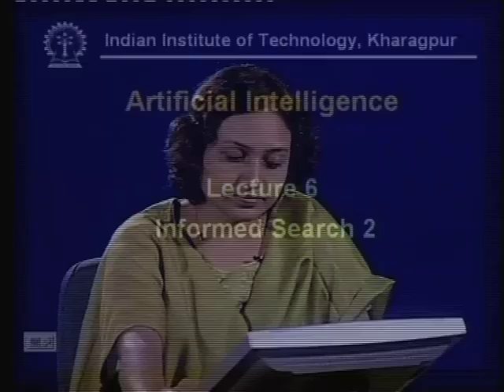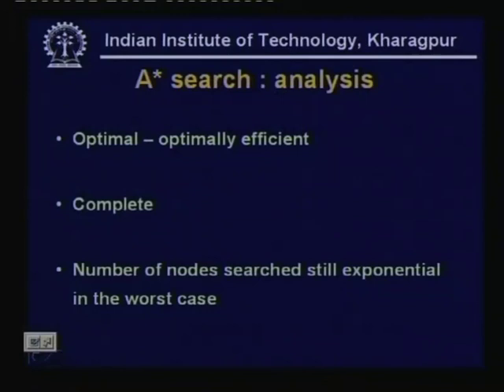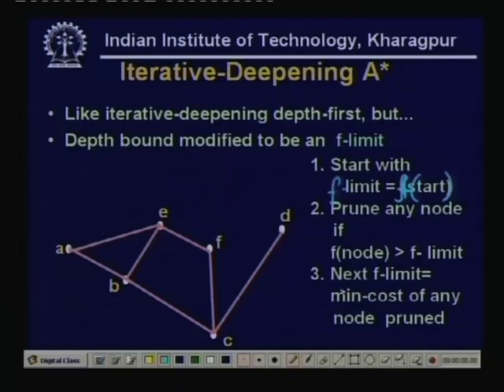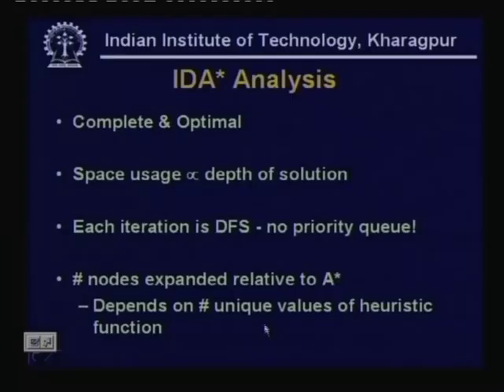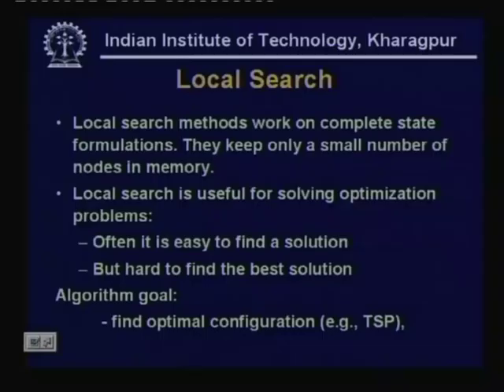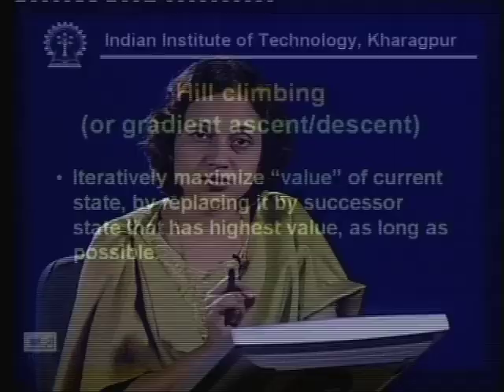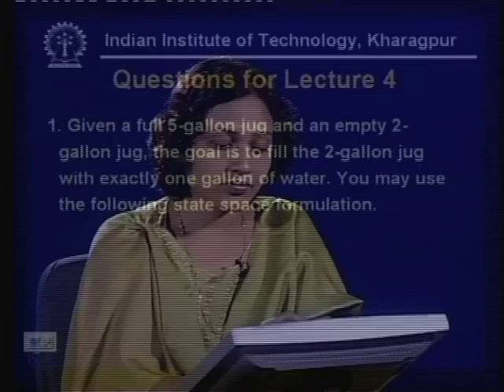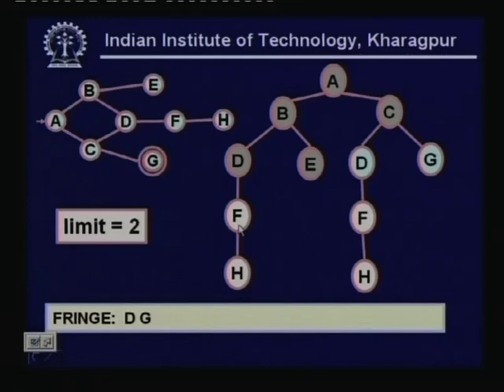Lecture - 6 Informed Search - 2